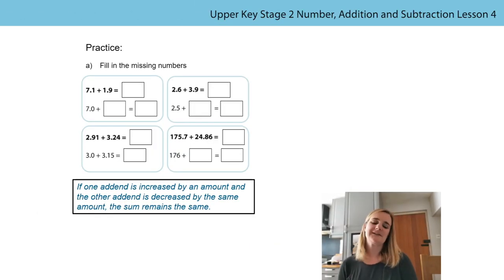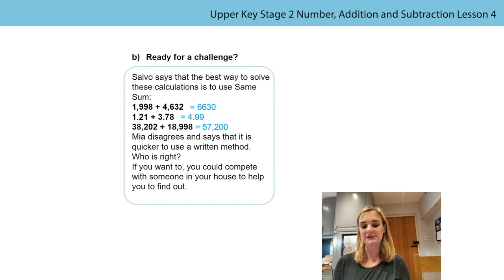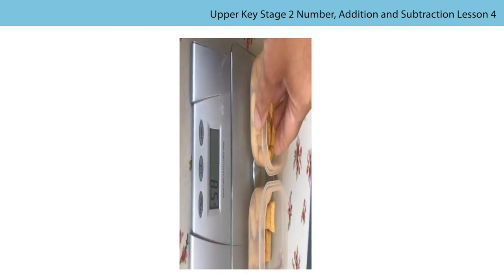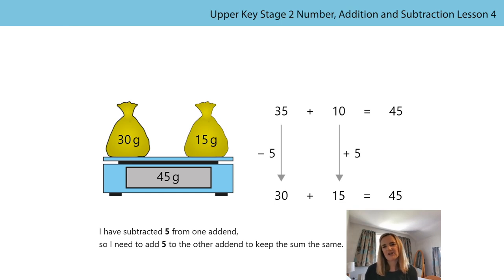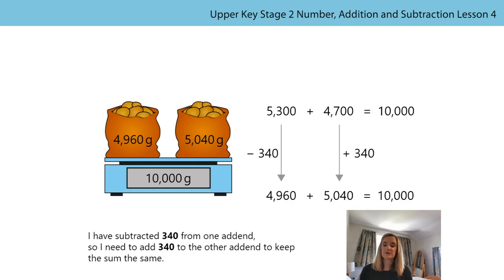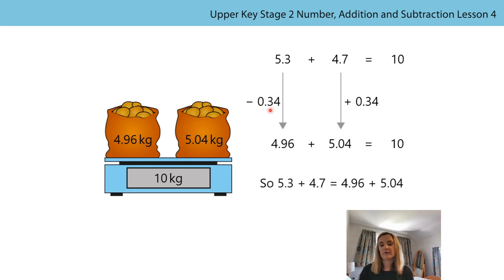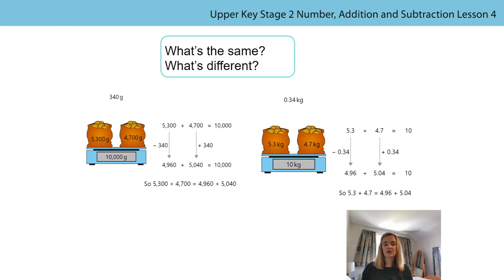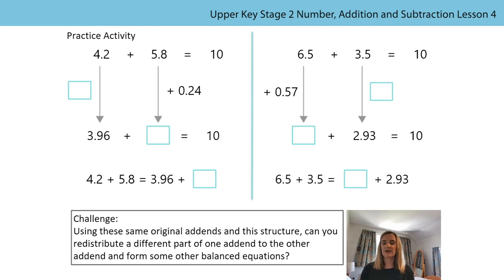4. Extend the ‘same sum’ rule to balance equations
The fourth lesson on number, addition and subtraction, aimed at Year 5 and 6 pupils, in a series produced by the NCETM during the school closures period in summer 2020. For a full list of lessons aimed at all primary school age-groups, go